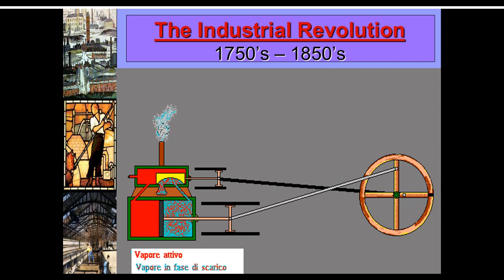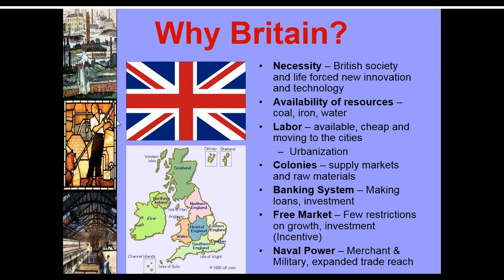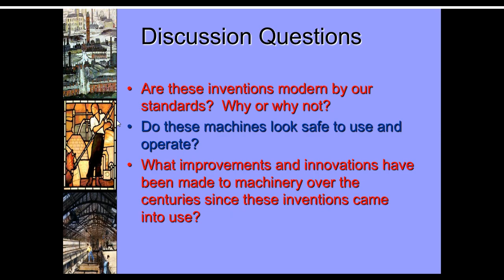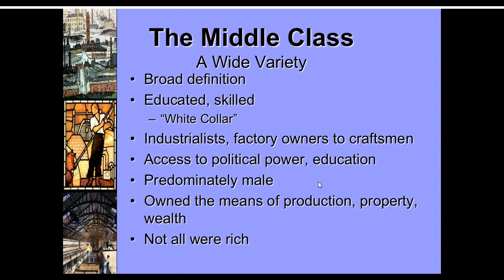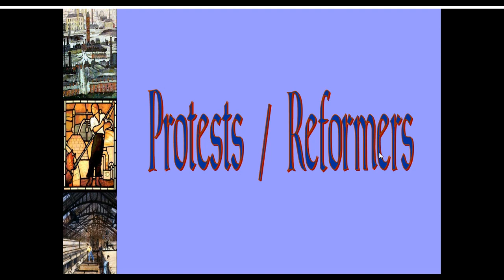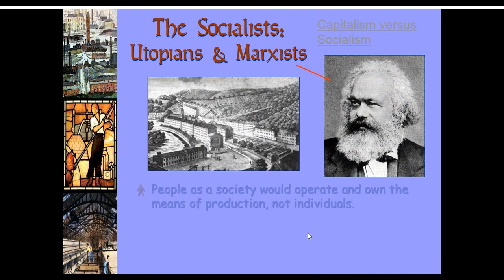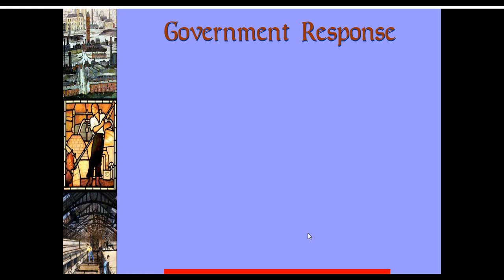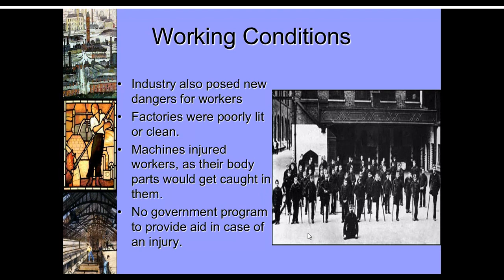IR Lecture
PowerPoint Lecture intended for Edpuzzle